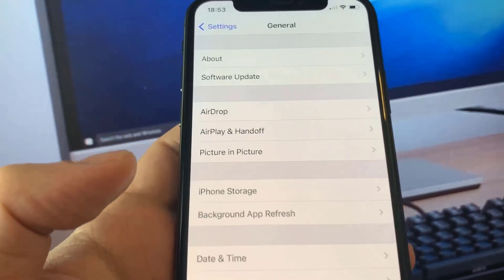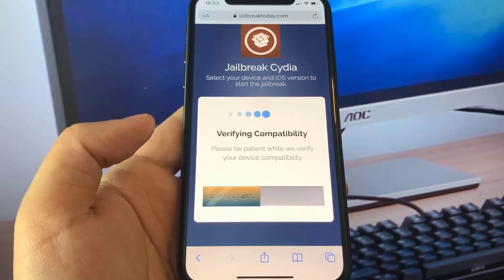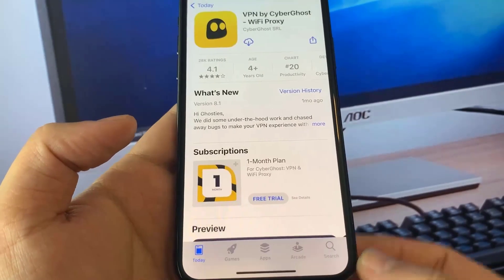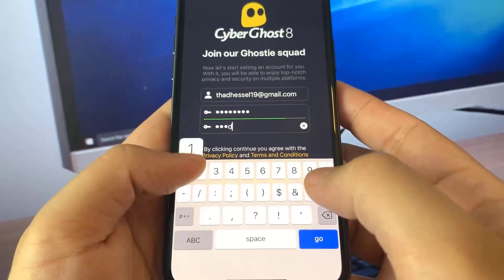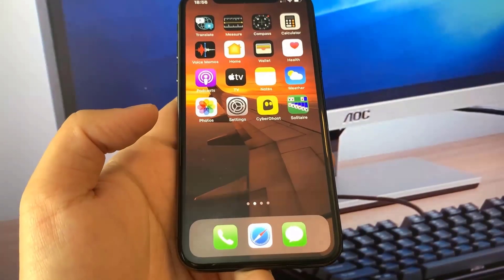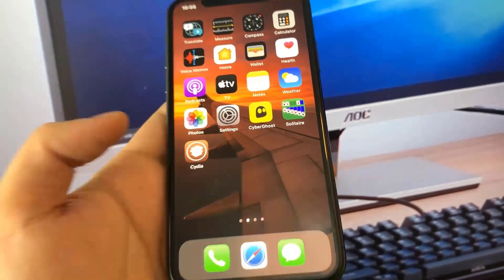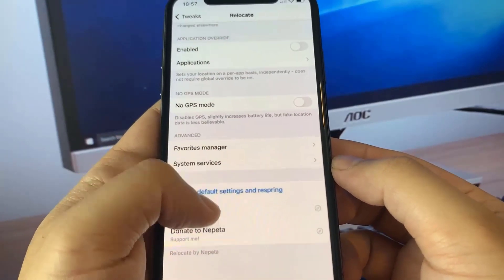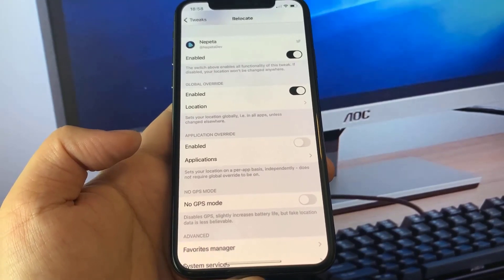How To Jailbreak iOS 14.4.2 🔓 iOS 14.4.2 Jailbreak (NO COMPUTER)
Yo friends how you all doing? Hope you all are good!! Today in this video show you you an amazing trick how to jailbreak ios 14.4.2 no computer. Guys as you all know as soon as the new version of iOS comes, different methods are tried to jailbreak ios 14.4.2 without computer. But most of the methods don't work to jailbreak ios 14.4.2 untethered and cause severe damage to iphone.

So first of all friends what you have to do is watch this video tutorial to how to jailbreak ios 14.4.2 no computer in which i clearly explained well-defined procedure to how to jailbreak ios 14.4.2 without computer. We are are using jailbreak ios 14.4.2 untethered in this method which is super easy. Guys i have tested this method to ios 14.4.2 jailbreak no computer on different devices and its working fine.

Thank you guys for supporting my channel.